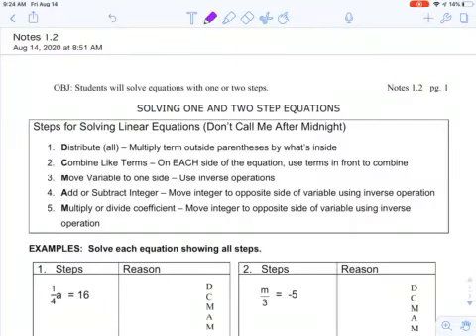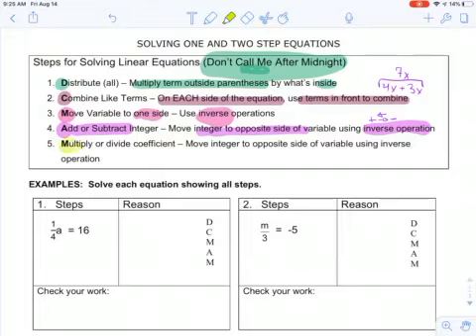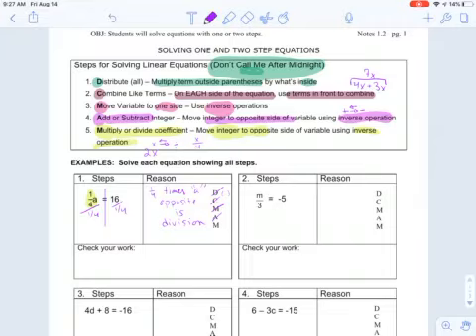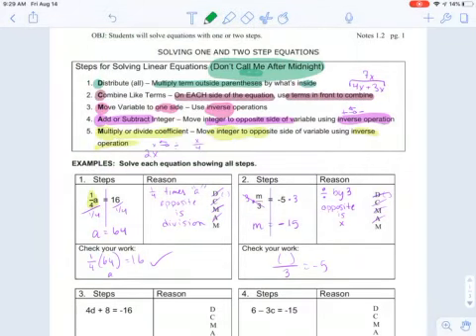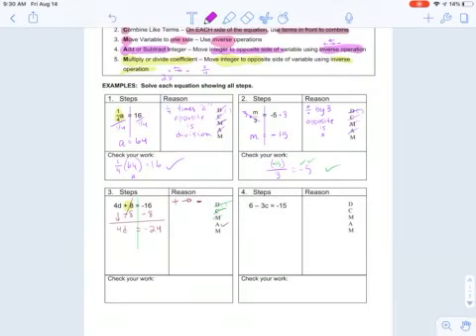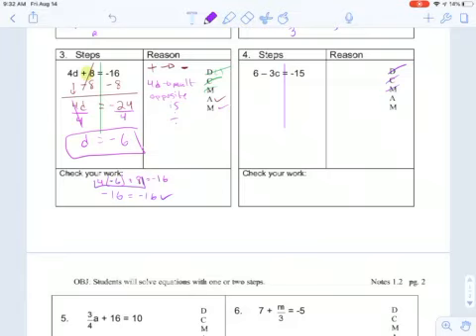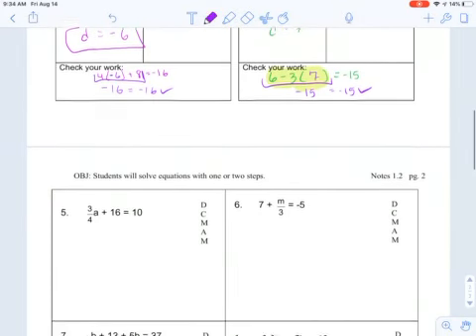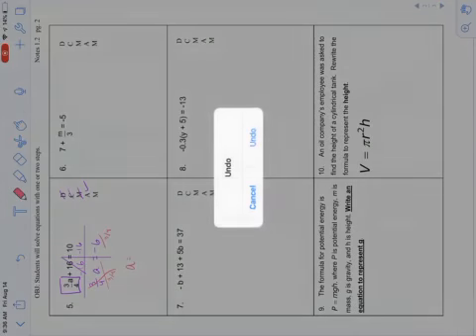Alg 1 Notes 1.2 part 1